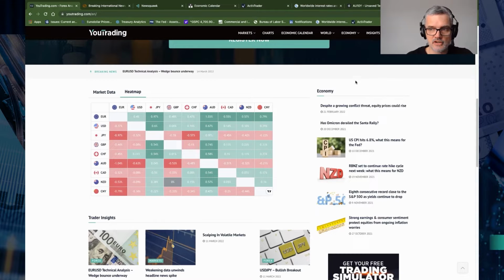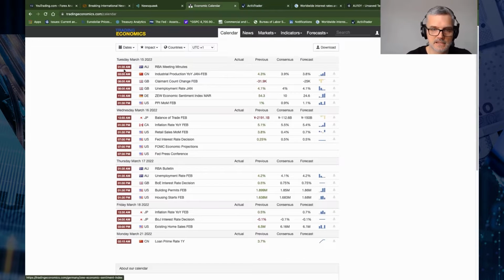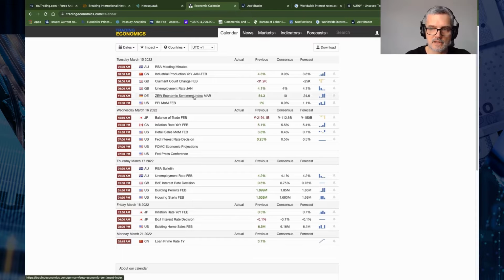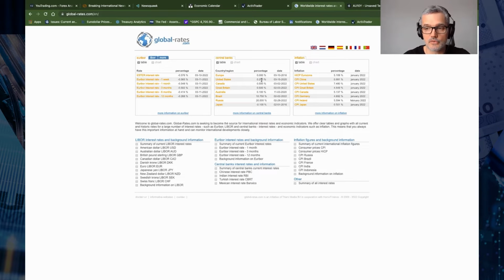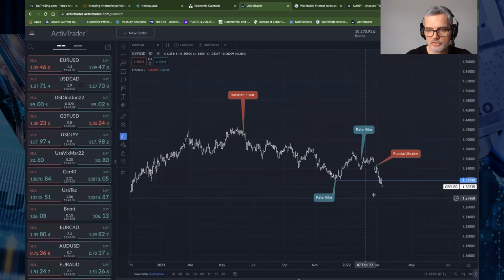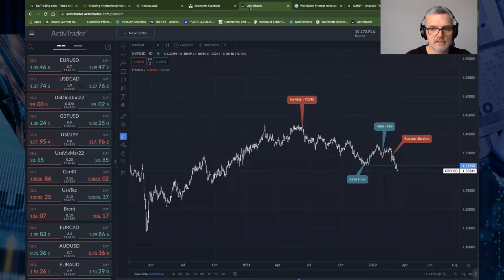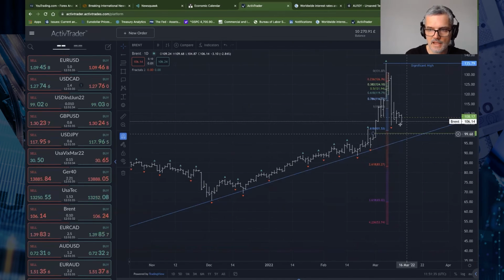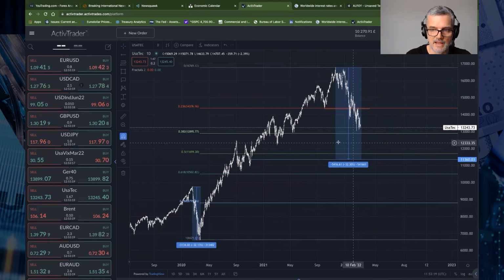The Week Ahead: War, COVID, and Rate Decisions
The markets seem to be channelling their inner Book of Revelations as they portray their version of the Four Horsemen. We just need to hope that the worst that happens is that the Fed rolls back its hawkish monetary policy forward guidance. Whatever happens, the key theme is global inflation, economic downturn and news-driven volatility. So be nimble and be cautious.